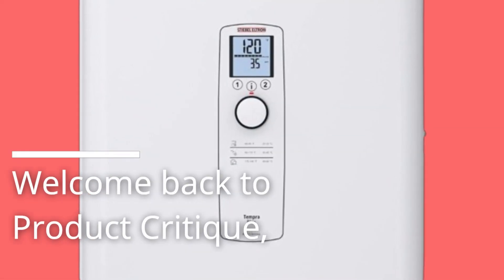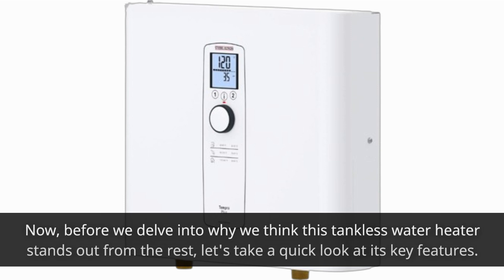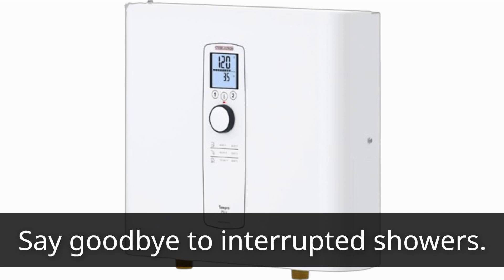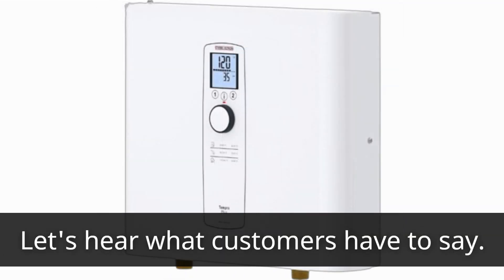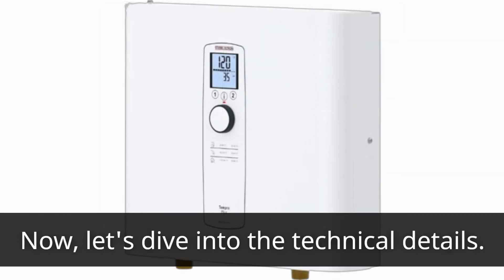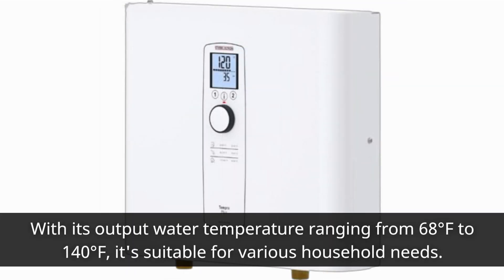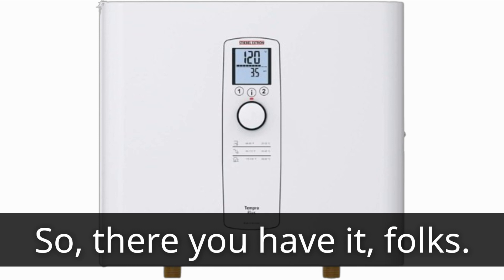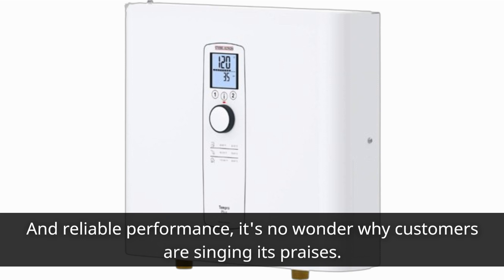🏠 Best Hot Water Heating Systems for Homes | Stiebel Eltron Tankless Water Heater Review 🏠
Amazon Product Name : Stiebel Eltron Tankless Water Heater

Discover the ultimate solution for cozy, efficient home heating with the Best Hot Water Heating Systems for Homes! Say goodbye to chilly winters and hello to consistent warmth throughout your living space with these innovative heating systems. The Best Hot Water Heating Systems for Homes utilize the power of heated water to efficiently distribute warmth, providing unparalleled comfort and energy savings for you and your family. With their advanced technology and customizable features, these systems offer precise temperature control and even heat distribution, ensuring optimal comfort in every room of your home. Whether you're upgrading your existing heating system or building a new home, the Stiebel Eltron Tankless Water Heater are the perfect choice for reliable, efficient, and cost-effective heating year-round. Invest in comfort and convenience for your home today with the Best Hot Water Heating Systems for Homes – your ticket to cozy winters and year-round comfort!